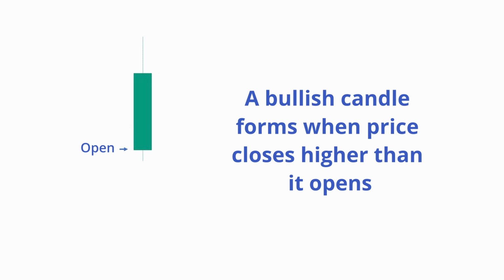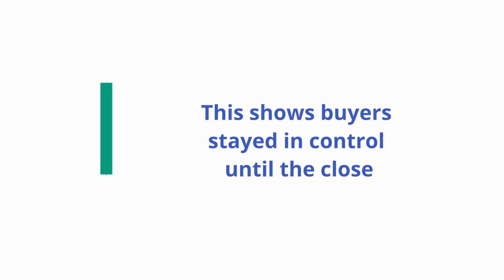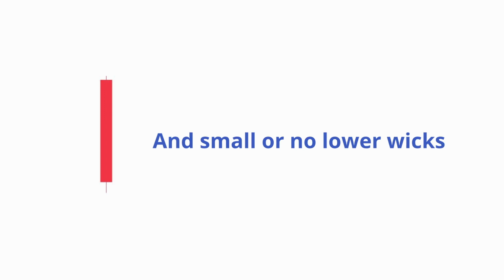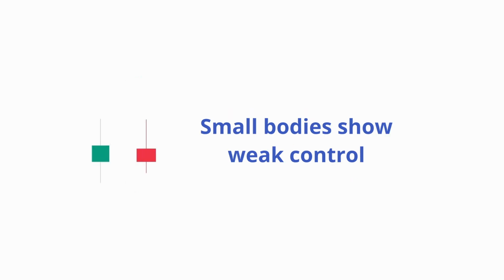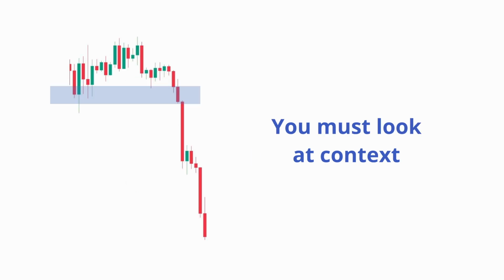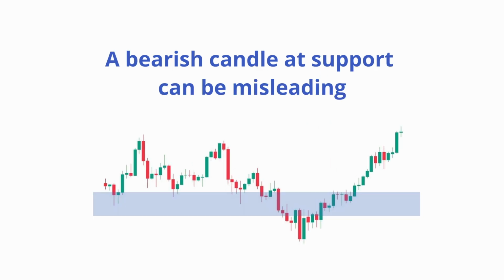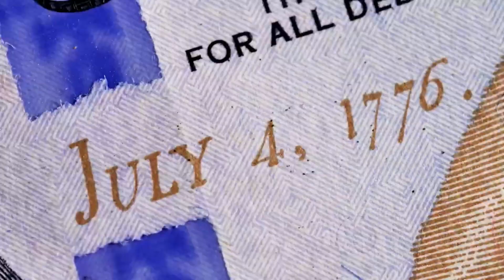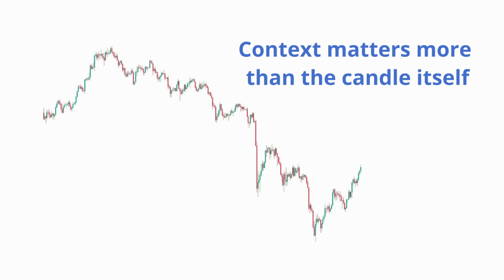Bullish vs Bearish Candles | What is Trading | Trading Strategy | Trading for Beginners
In this video, we dive into bullish and bearish candlesticks — the building blocks of reading market sentiment through price action.

After understanding basic candlestick anatomy, you'll learn:

- What makes a candle bullish
- Characteristics of strong bullish candles
- What makes a candle bearish
- Traits of strong bearish candles
- Why not all candles are equal
- Common beginner mistake
- The critical role of context

Timestamps:
00:00 - Transition from candlestick anatomy
00:24 - Bullish candles explained
00:59 - Bearish candles explained
01:29 - Not all candles are strong
01:49 - Common beginner confusion with colors
02:09 - Importance of context and location